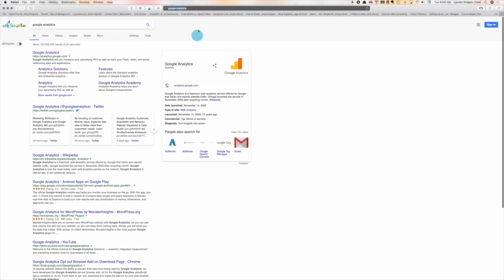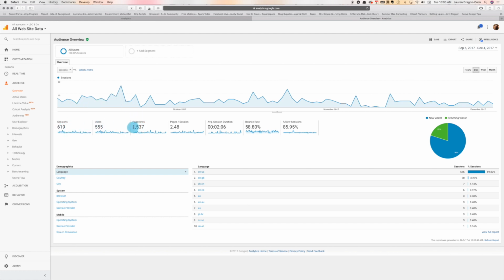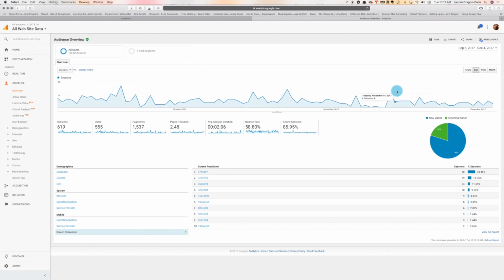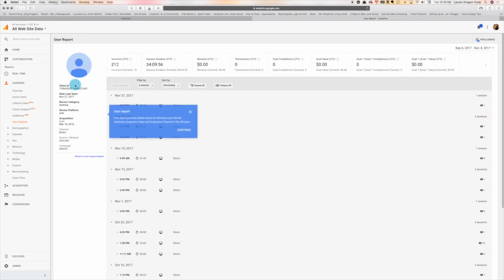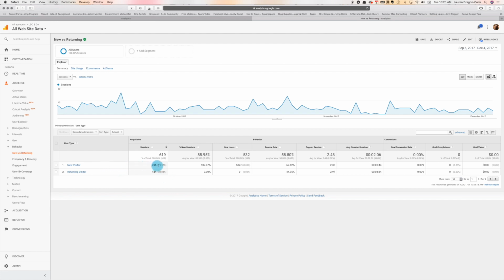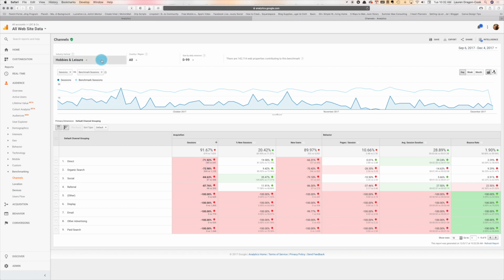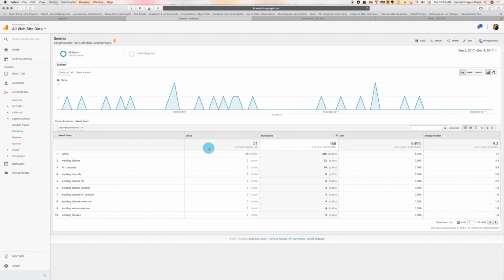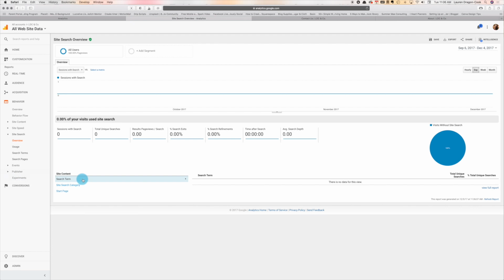Google Analytics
This video is about Google Analytics